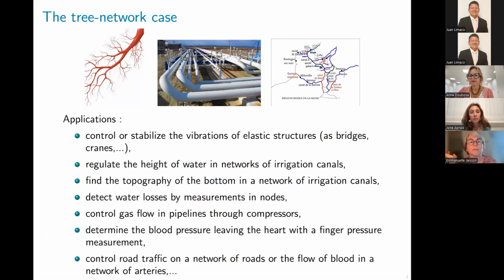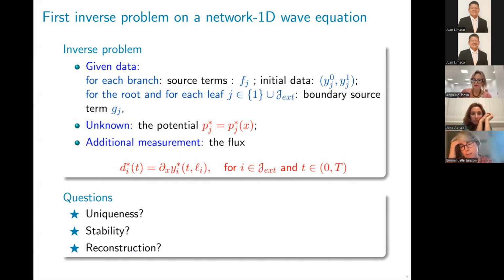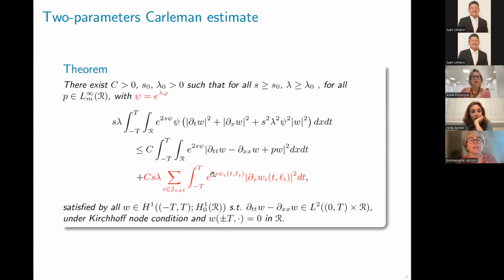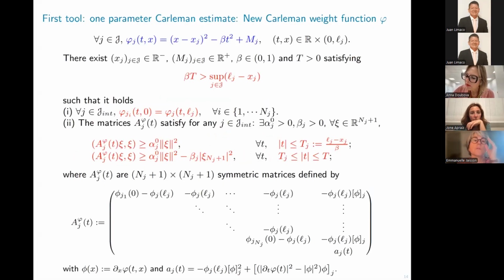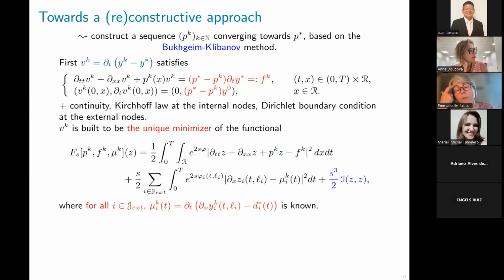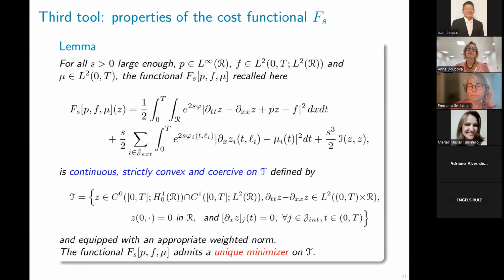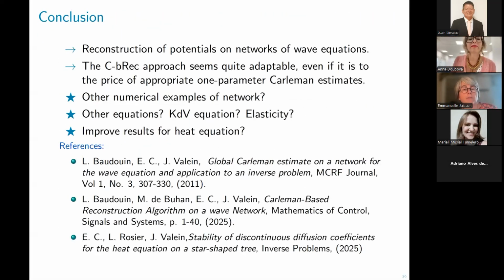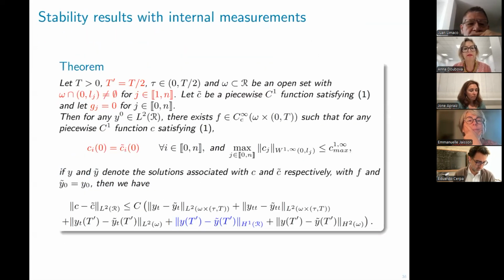EMMANUELLE CREPEAU-SESSÃO 141 SEMINARIO DE EDP E MATEMATICA APLICADA-F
Neste vídeo apresentamos a excelente palestra do professor Emmanuelle Crepeau titulada:Inverse problems on tree-shaped networks